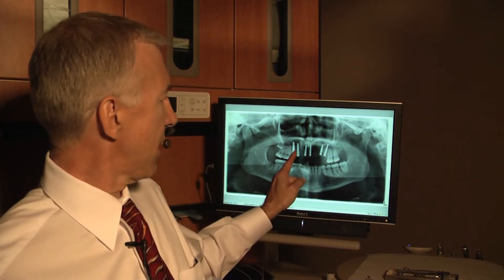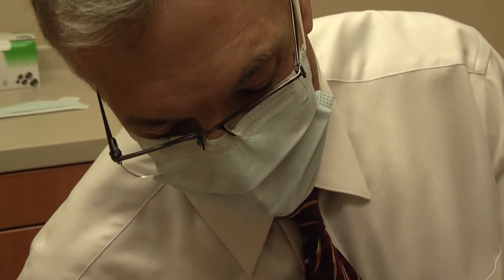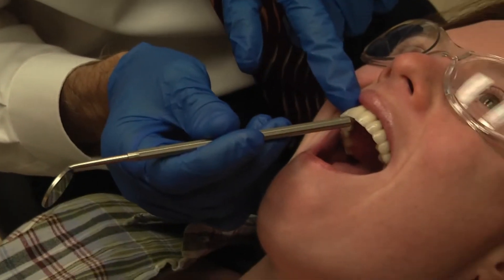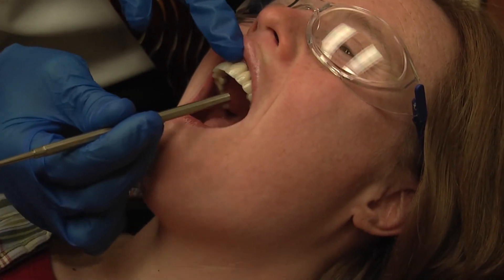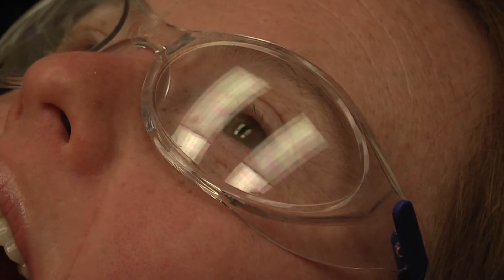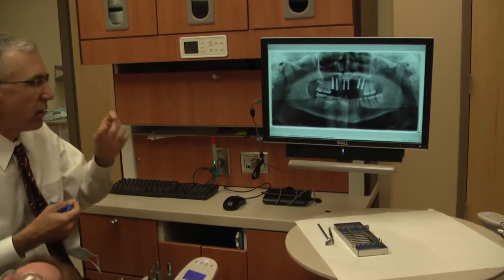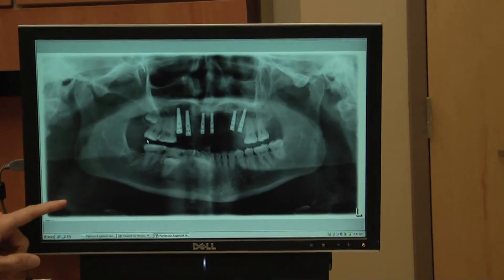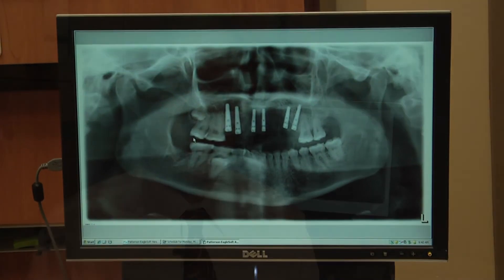AskUNMC: Dental Bone Graft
I've heard I might need a bone graft to get an implant, why is that?

Bruce Bavitz, D.M.D.,
UNMC College of Dentistry